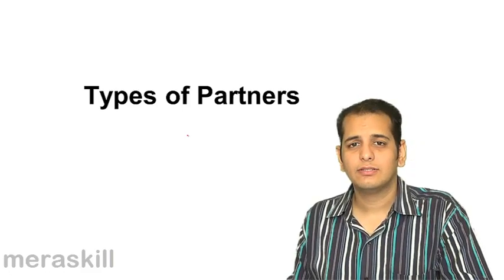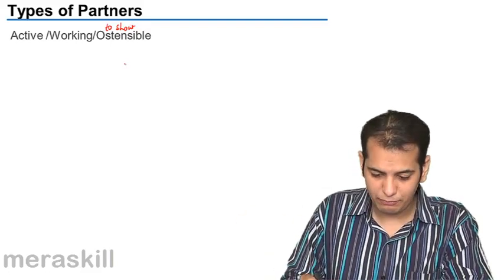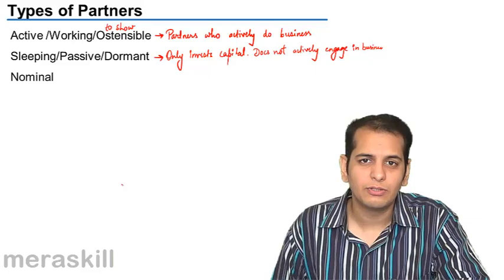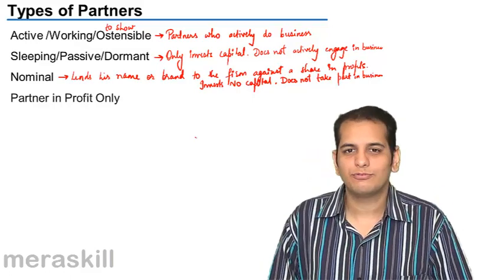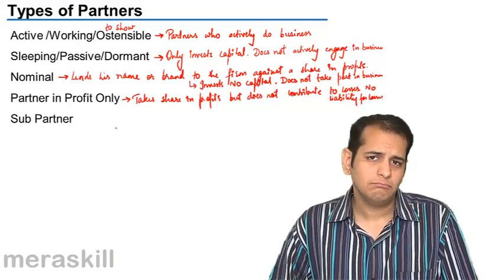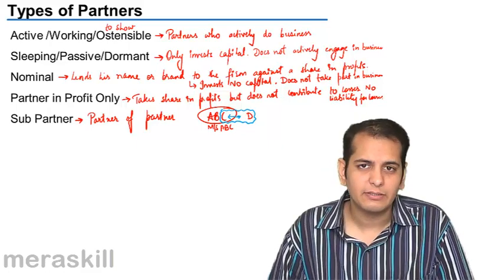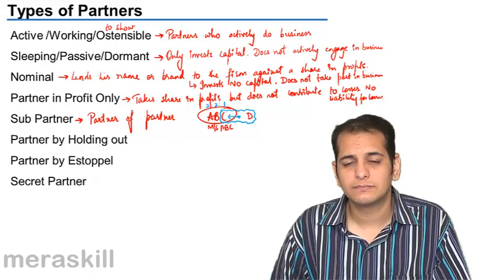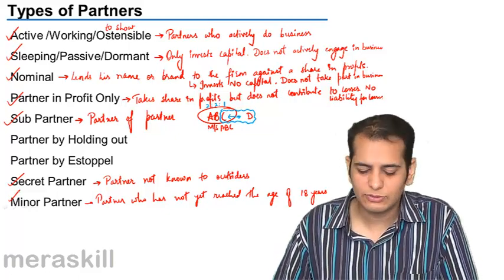Types of Partners | General Nature of Partnership | CA CPT | CS & CMA Foundation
Types of Partners, Learn General Nature of Partnership, What is Partnership, Partnership vs. Other Organisation, What is the Nature of Partnership .For Details

photo
MeraSkill